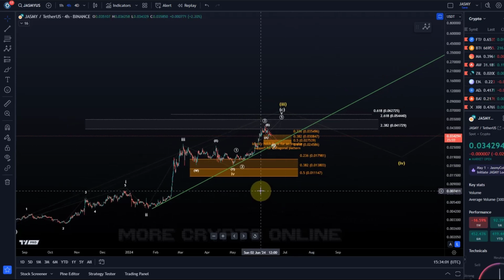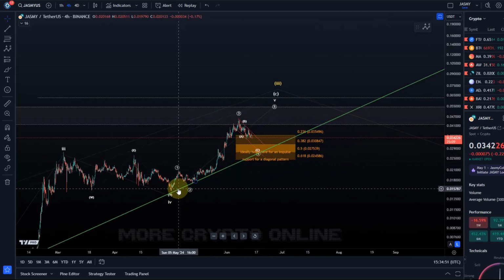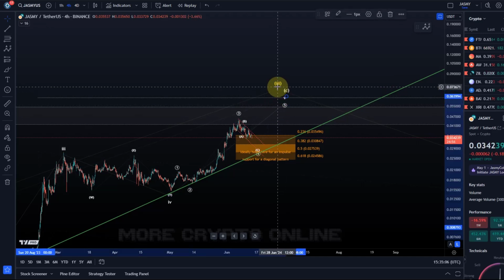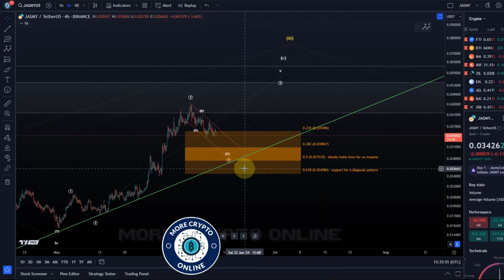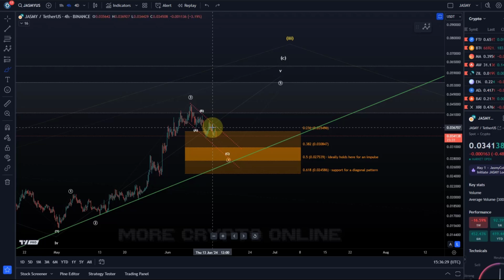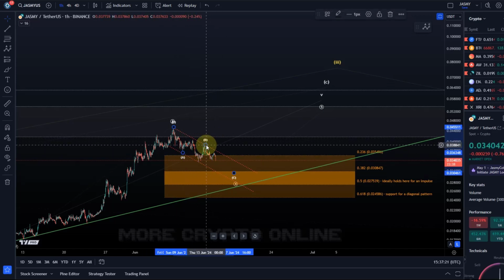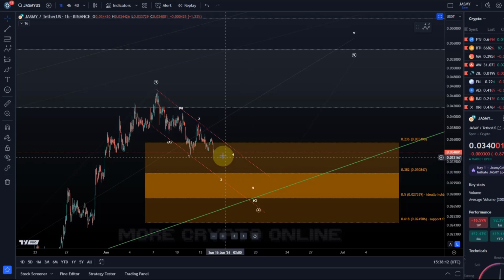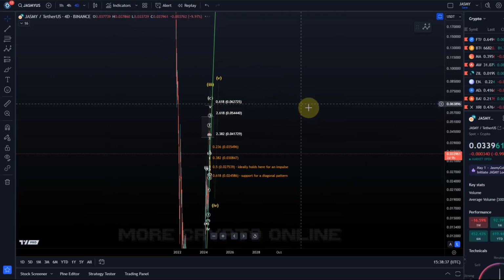Jasmy Price News Today - Technical Analysis Update, Price Now! Elliott Wave Price Prediction!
👉 Trade on Coinbase:
Receive $10 in BTC (see terms on website):

👉 Trade on Kucoin:
Receive a 20% fee discount:

👉 Trade with Trading212:
Receive shares worth up to $100: